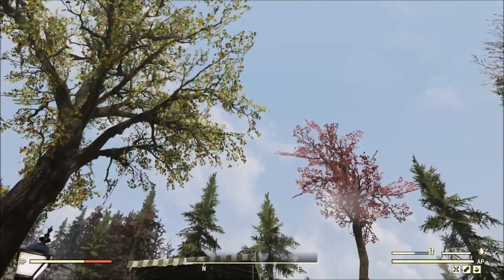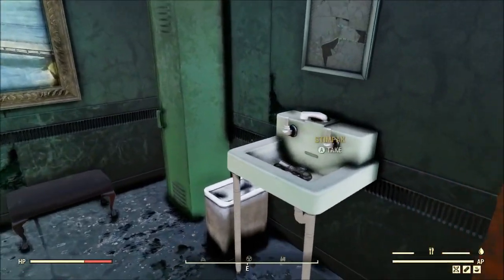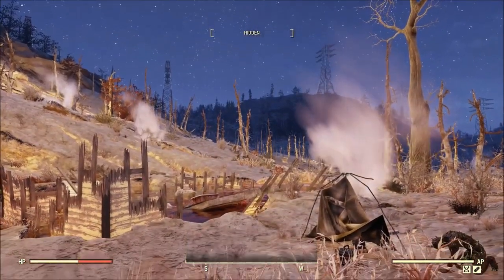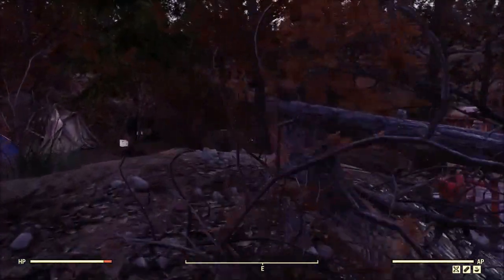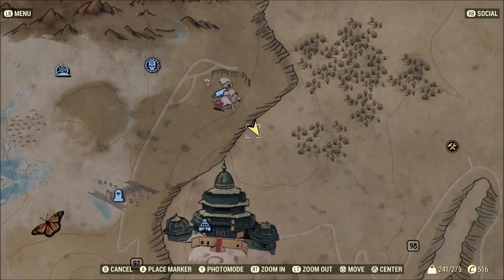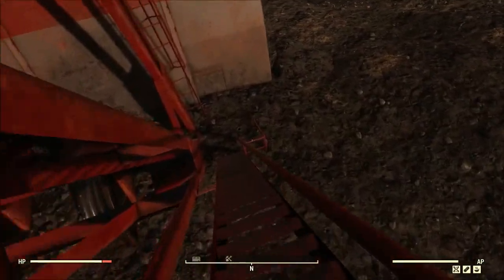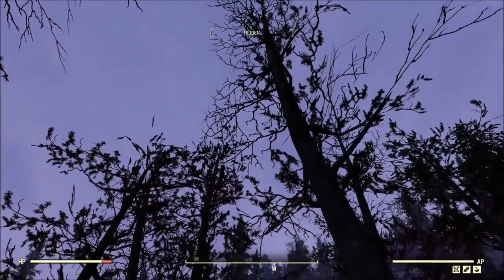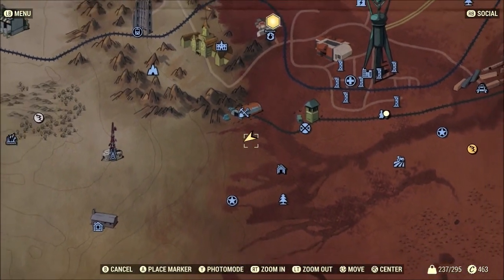Fallout 76: Cool and Unique C.A.M.P. Locations! Part 6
I've got some more cool camp locations for you! These locations feature things like structures, a cooking station, a water purifier, and other items that make them unique!